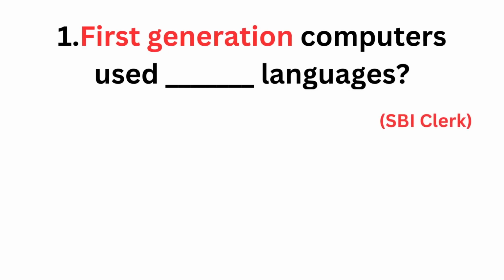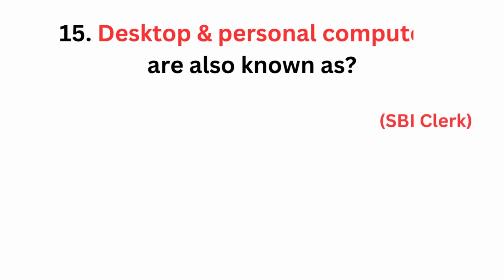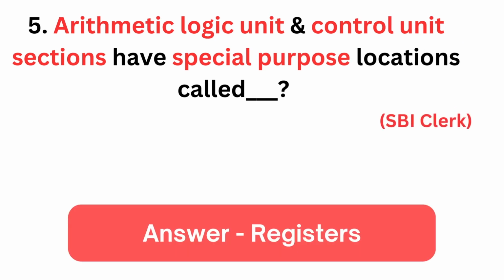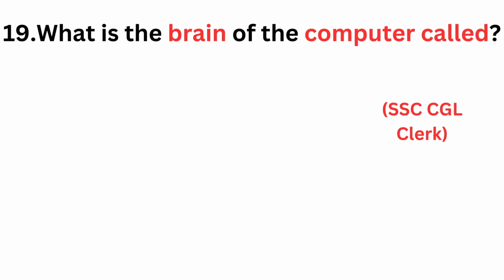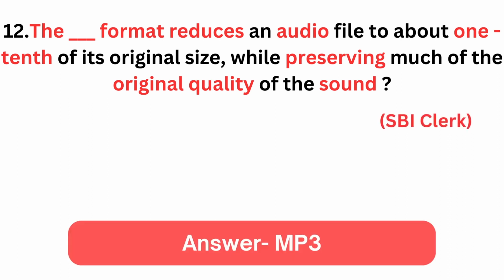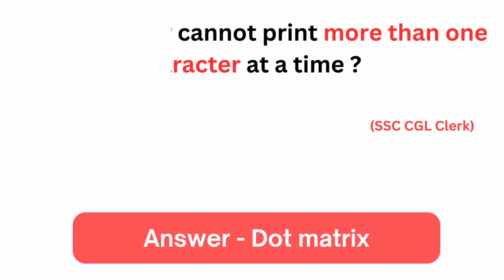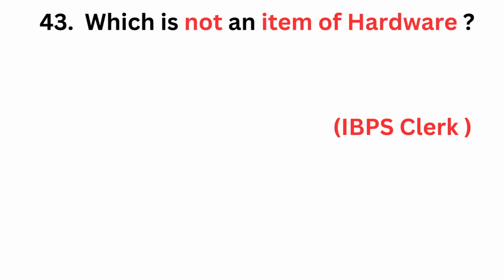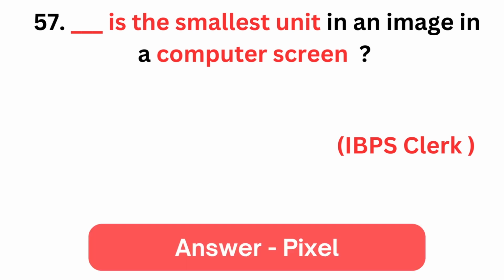🖥️ Computer Introduction, Hardware, Architecture - One- Word Questions | IBPS / SBI / SSC CHSL/ RBI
Welcome to our YouTube video Series on Computer Awareness 2023!

If you are an aspirant preparing for exams like IBPS PO, SBI PO, SSC CHSL, Bank PO, or RBI Grade B, this video is tailor-made for you.

In this episode of our Computer Awareness 2023 Series, we will delve into the fundamental topics of Introduction to Computers, Computer Architecture, and Computer Hardware. These areas are crucial for your exam preparation, and we have consolidated previous year questions into concise one-word questions to simplify your learning process.

Grab a notebook and get ready to challenge yourself by answering these questions. By practicing with these one-word questions, you will not only familiarize yourself with the exam pattern but also gain a better understanding of the types of questions asked in these competitive exams.

Don't miss this opportunity to sharpen your computer awareness and boost your exam preparation.

Good luck with your competitive exam journey!

Welcome to The Knowledge Shorts, your ultimate destination for learning and discovering new things in a short and crisp format! Our channel is dedicated to providing you with the most fascinating general knowledge questions and answers that are perfect for those who are always on-the-go.

With our unique approach to education, you can expand your knowledge base and keep up with the latest trends, events, and discoveries in just a matter of minutes. Our content is carefully curated and designed to keep you engaged and entertained while providing you with valuable insights into various topics.

Be sure to hit the subscribe button to never miss out on our latest uploads, and don't forget to turn on the notification bell so that you are always updated with our latest content.

Thank you for choosing Knowledge Shorts, the ultimate destination for learning and expanding your horizons.